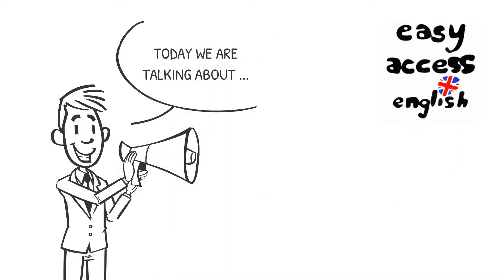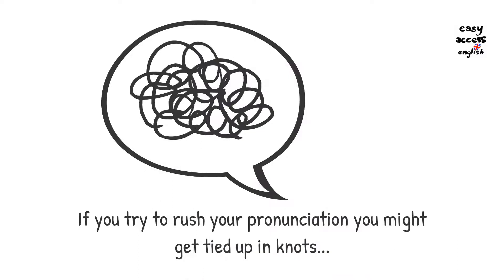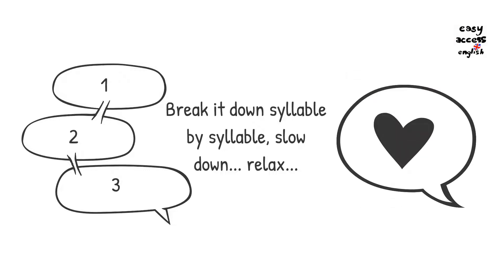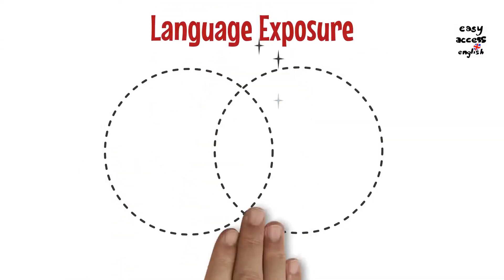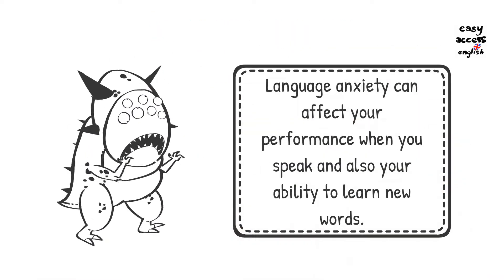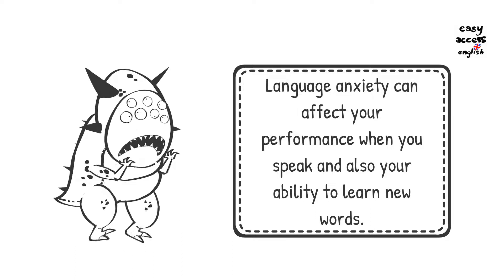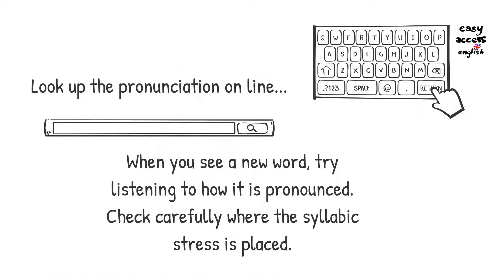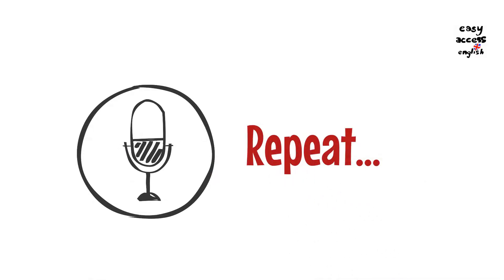Savoir prononcer des mots compliqués en anglais | Tutoriels pour Apprendre l'Anglais.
Visualisez notre tutoriel pour apprendre l'anglais pour connaitre les conseils à suivre pour savoir prononcer des mots compliqués en anglais.

Easy Access English vous permet d'améliorer votre anglais avec des cours très structurés et ludiques qui donnent des résultats visibles que vous soyez n'importe ou en France. Nous sommes également spécialisés en solutions e-learning pour apprendre l'anglais. Plus d'informations